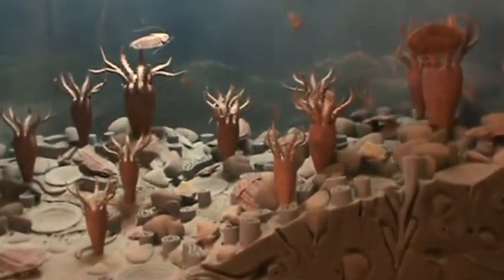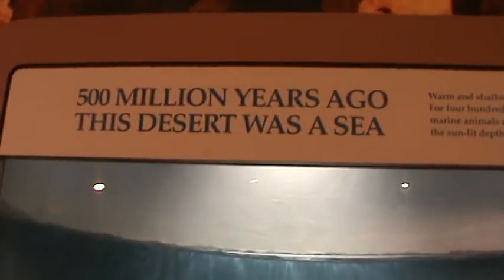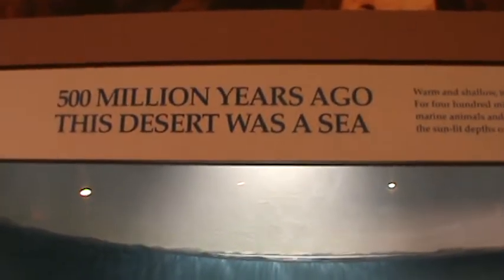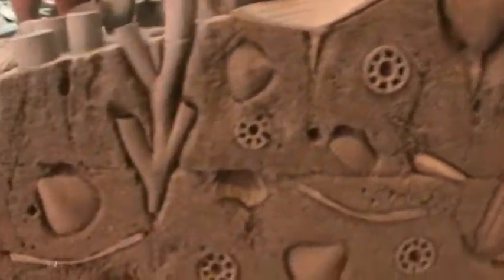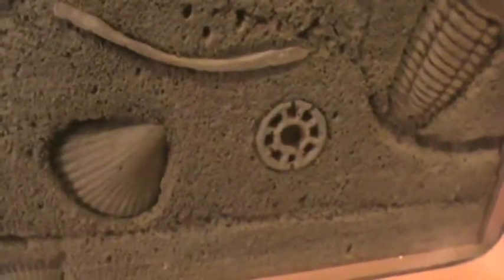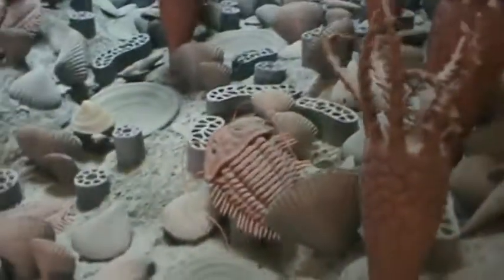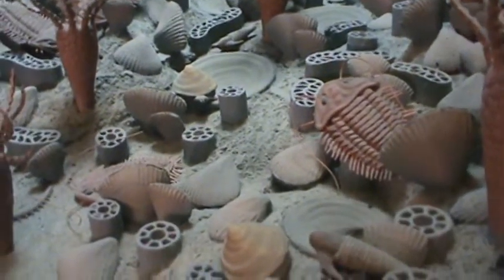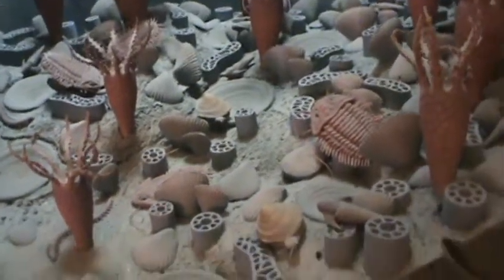Valley of Fire Fossils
Could the fossils have been inspiration for some the Valley of fire petroglyphs?